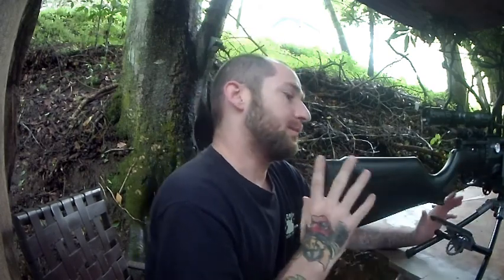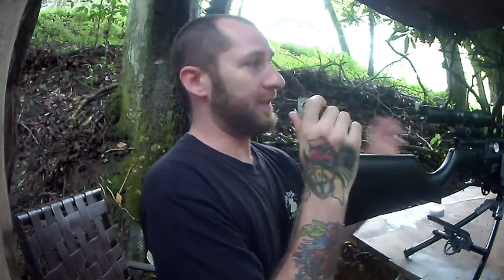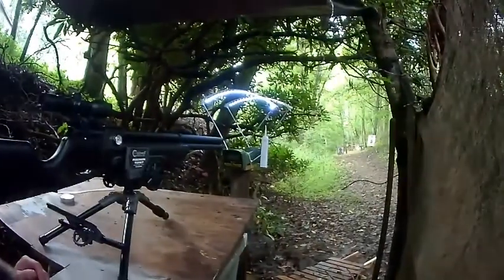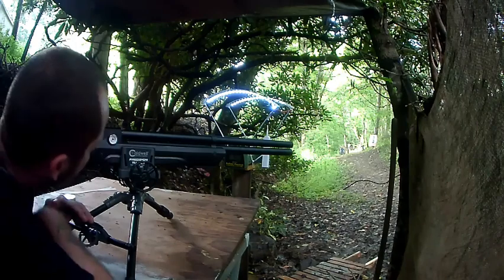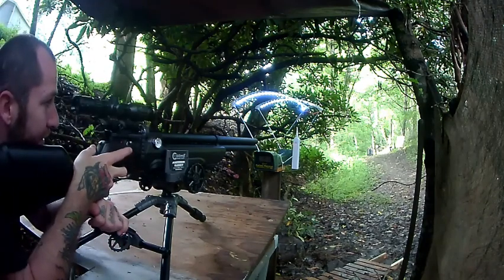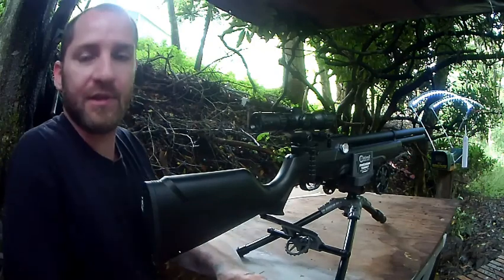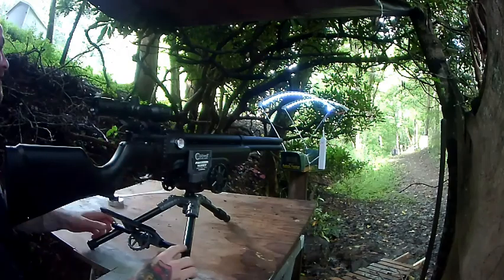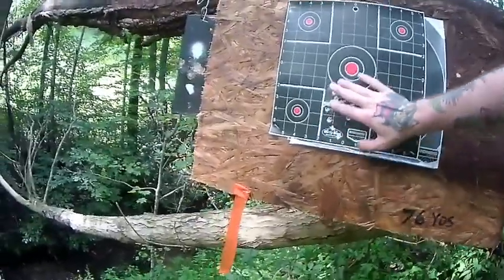Air Venturi Avenger Predator Polymags .25 @ 76 Yards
Thanks to my followers for the advice and corrections. I've noticed some error on my behalf and have owned up to my bad decisions. We're shooting @ 76 yards with the polymags. Not the best grouping but im fairly pleased. For a $300 air rifle it has continued to surprise me. Very versatile. Thank you fans 💪